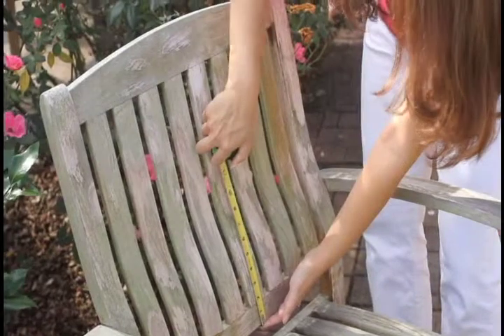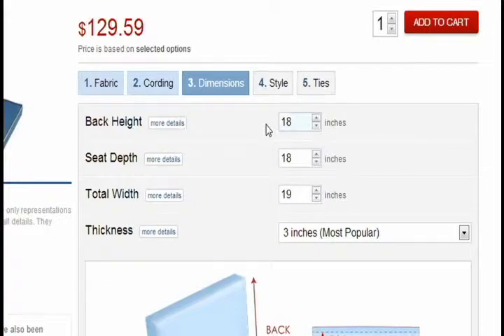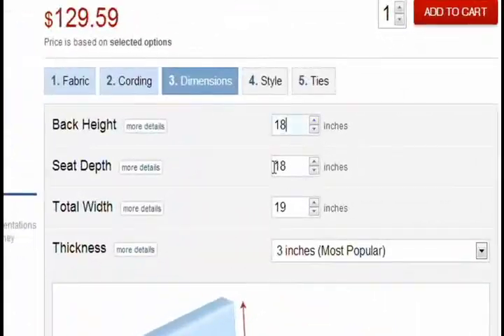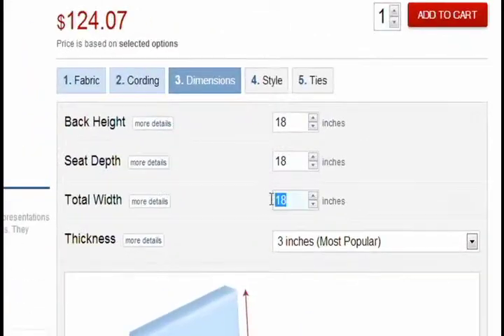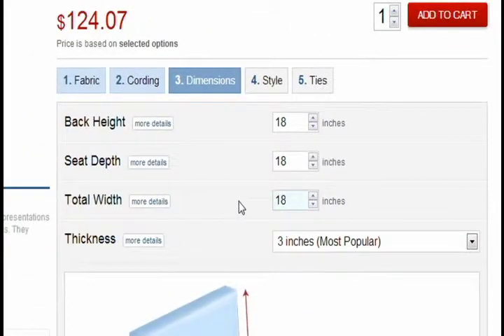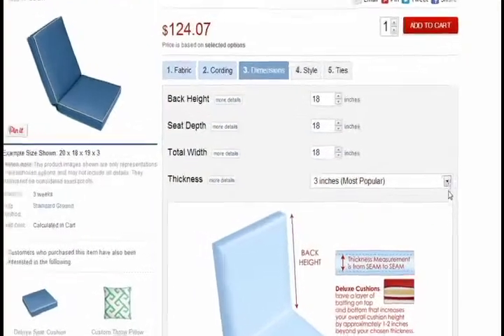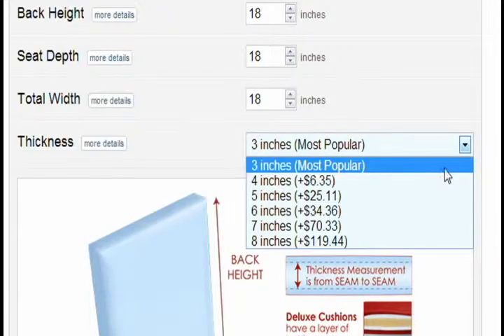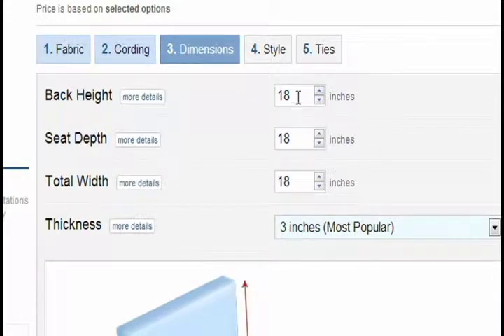How to Measure for a Chair Cushion